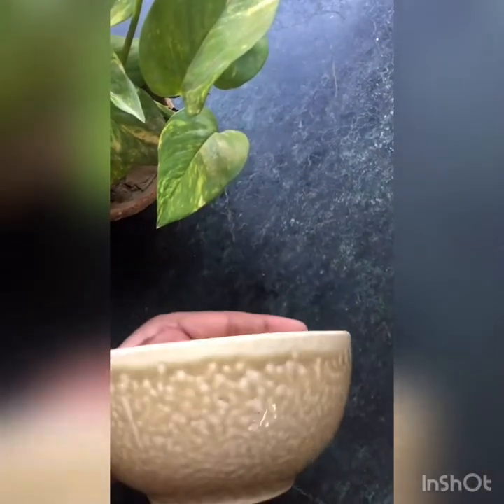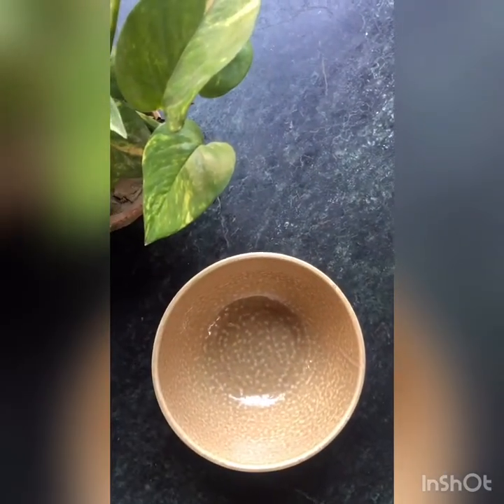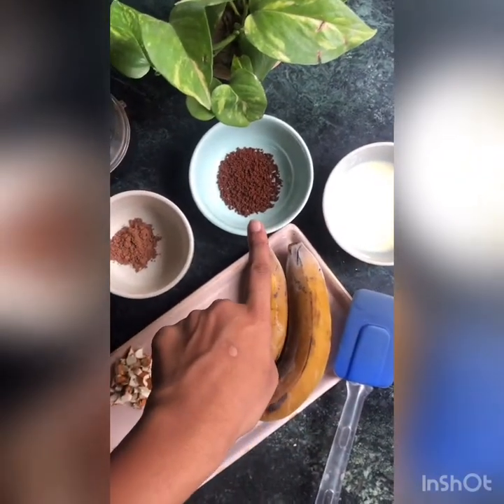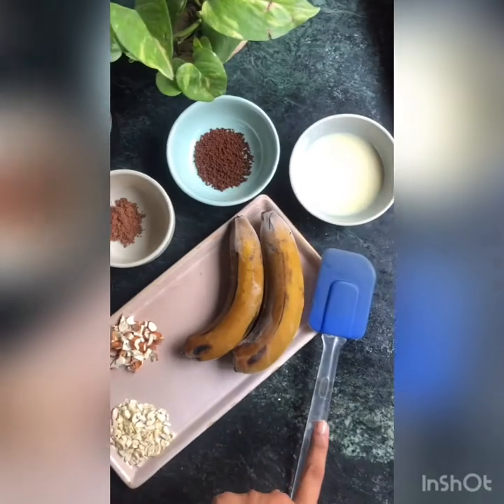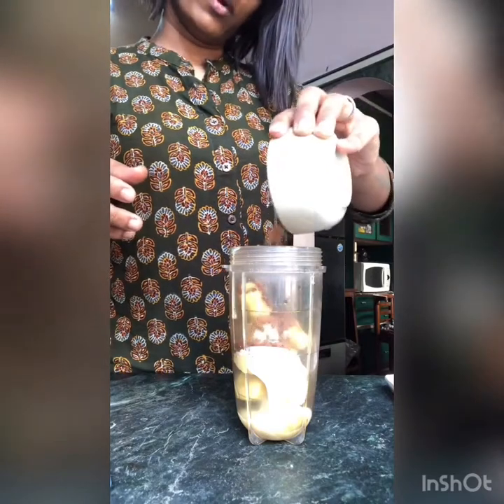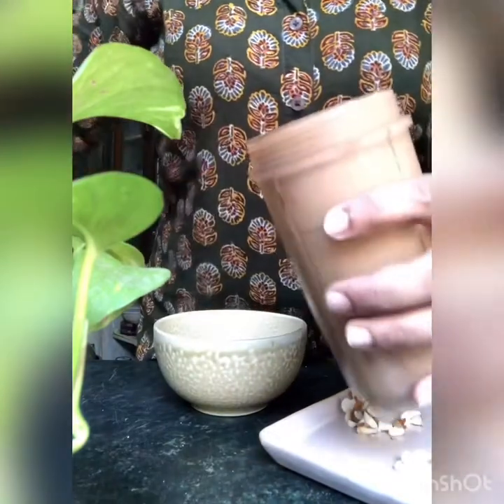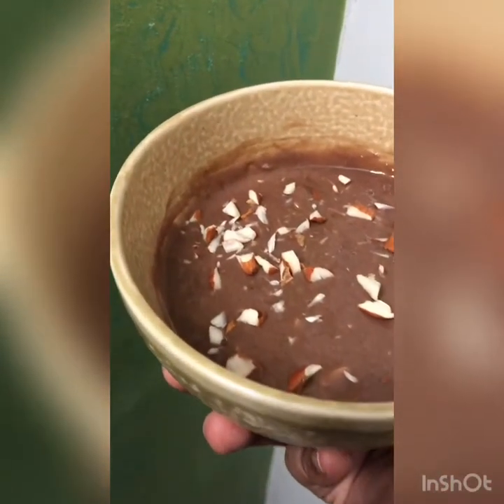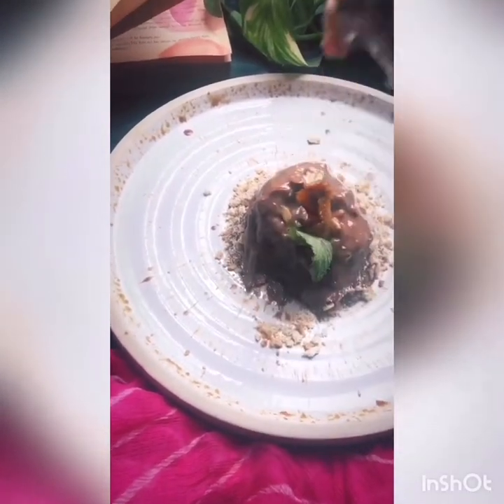Frozen Banana Ice Cream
For more updates follow -